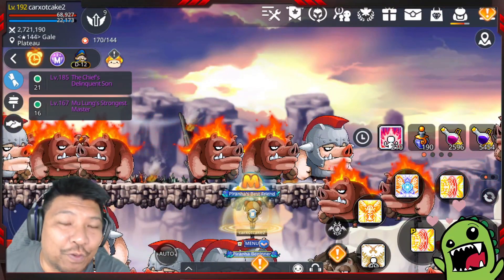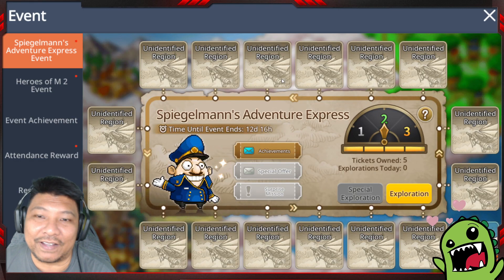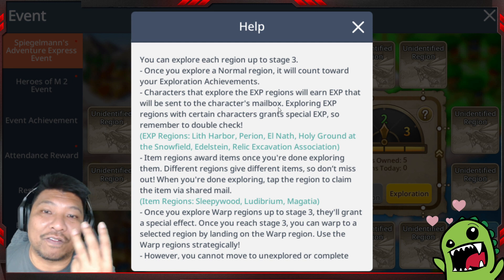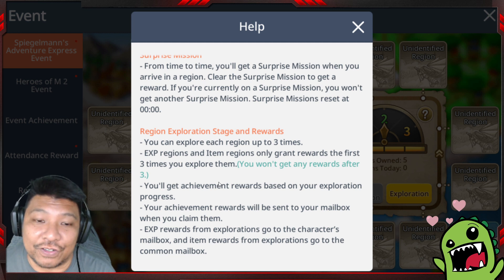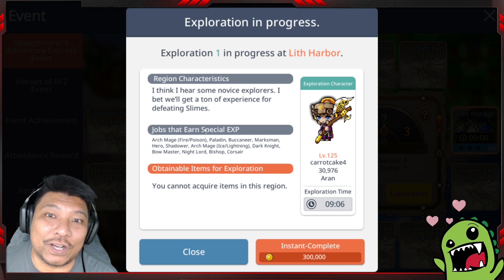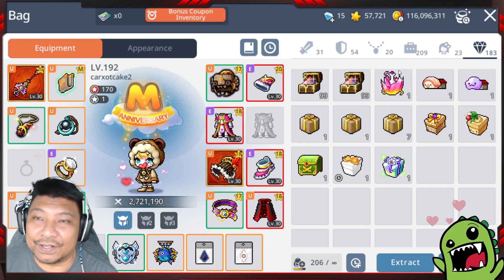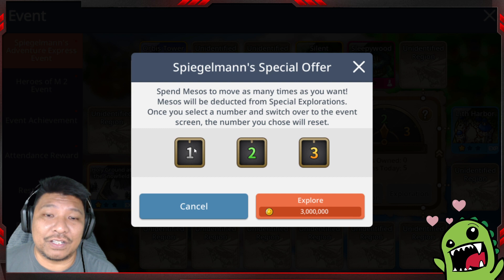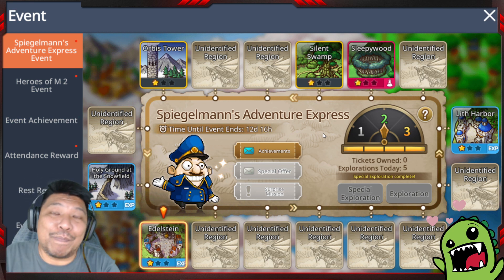Maplestory m - Spiegelmann's Adventure Express Complete Guide Latest Event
Hi guys! This is the complete guide to Maplestory m latest event. I will be showing you guys how the event mechanics work and the rewards we can get from it.

See u in our members only Discord. :)

Songs/Credits
Credits: